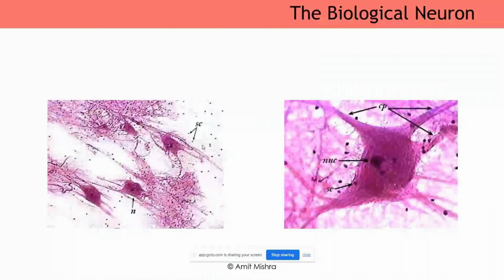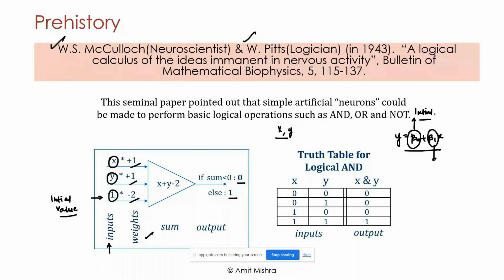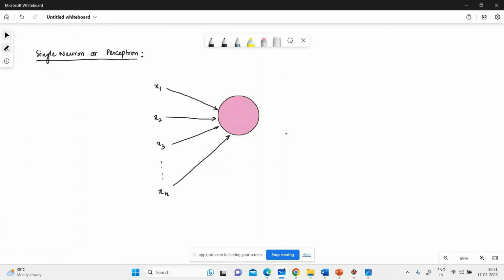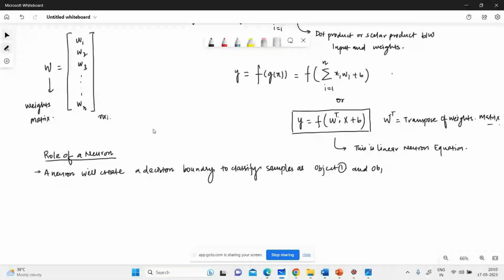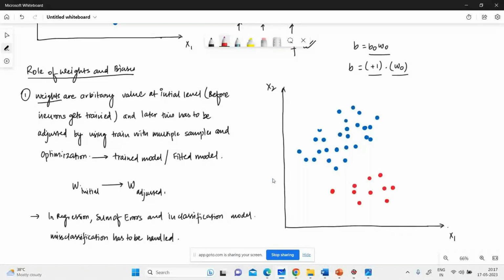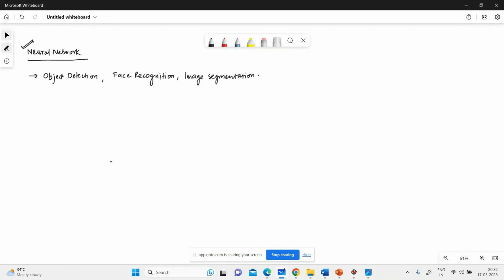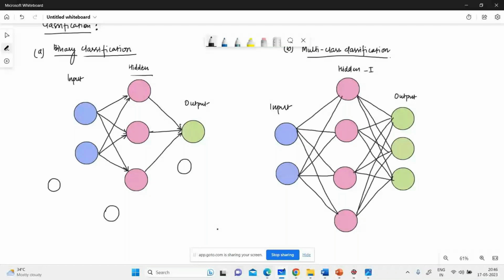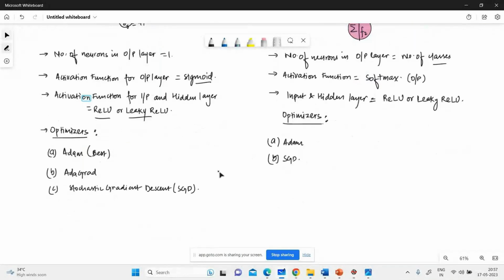Module 10 Artificial Neural Networks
Artificial Neural Networks (ANNs) are computational models inspired by the structure and function of biological neural networks, such as the human brain. ANNs are widely used in machine learning and are capable of learning and recognizing complex patterns from data.

An ANN consists of interconnected nodes called artificial neurons or perceptrons. These neurons are organized in layers, typically divided into an input layer, one or more hidden layers, and an output layer. The connections between neurons are represented by weighted edges.

The basic operations in an ANN involve propagating input signals forward through the network (forward propagation) and adjusting the weights to minimize the difference between the network's predicted output and the desired output (backpropagation).

Here's a high-level overview of the steps involved in training an ANN:

Initialization: Initialize the weights and biases of the neurons in the network randomly or with specific values.

Forward Propagation: Input data is fed into the input layer, and the signals propagate through the network from layer to layer. Each neuron applies an activation function to the weighted sum of its inputs, producing an output that serves as input to the next layer.

Calculation of Error: Compare the network's output with the desired output and calculate the error. Common error functions include mean squared error (MSE) for regression problems and cross-entropy loss for classification problems.

Backpropagation: Propagate the error backward through the network to update the weights and biases. This is done by applying the chain rule of calculus to calculate the gradients of the error with respect to the weights and biases.

Weight Update: Adjust the weights and biases of the neurons using an optimization algorithm, such as gradient descent or its variants. The goal is to minimize the error by iteratively updating the weights in the direction that reduces the error.

Repeat: Steps 2-5 are repeated for multiple iterations or epochs until the network converges or reaches a predefined stopping criterion.